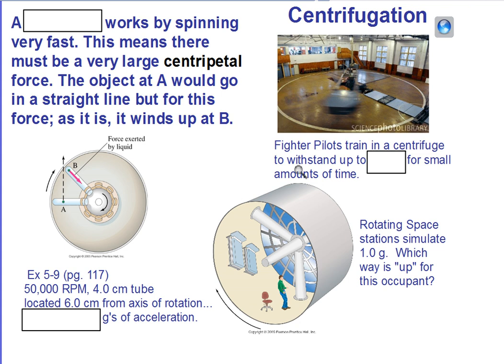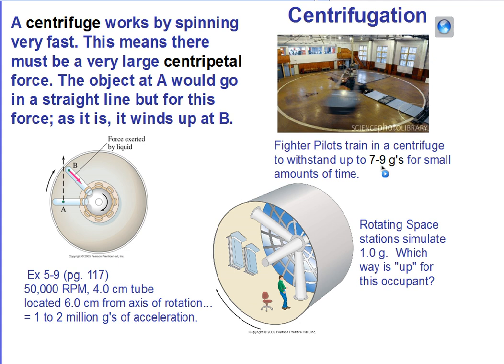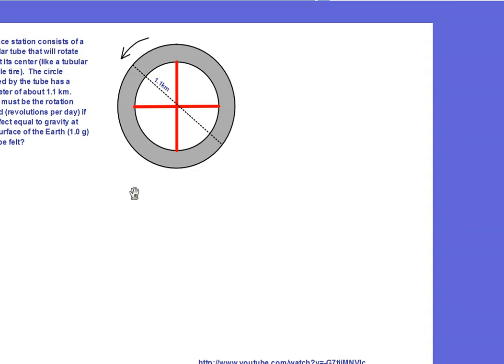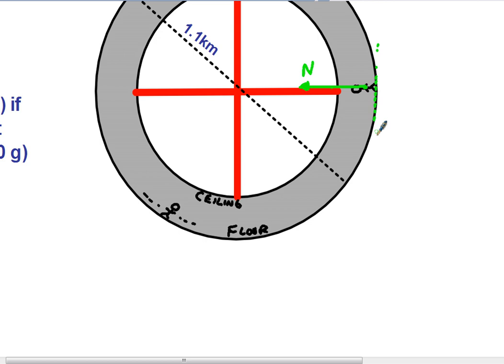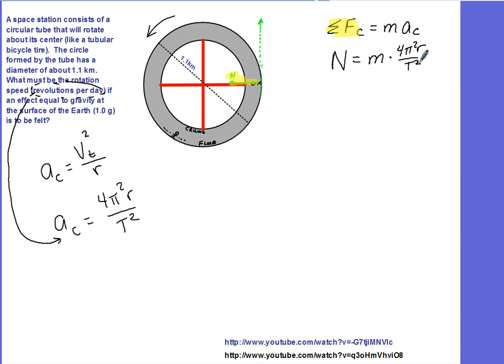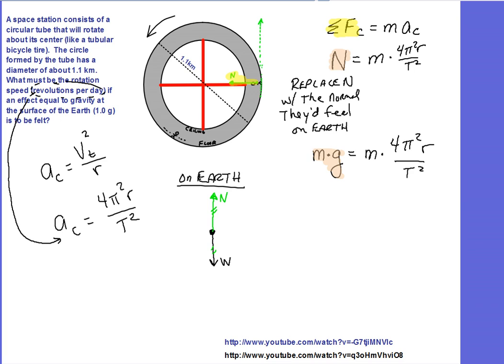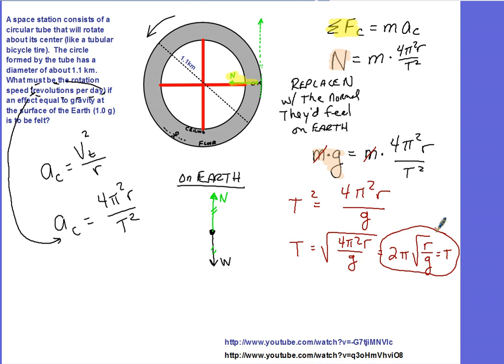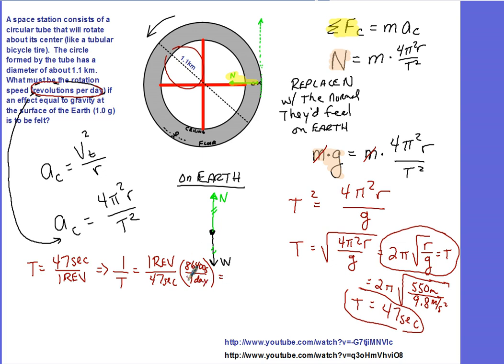Circular Motion dynamics examples 5